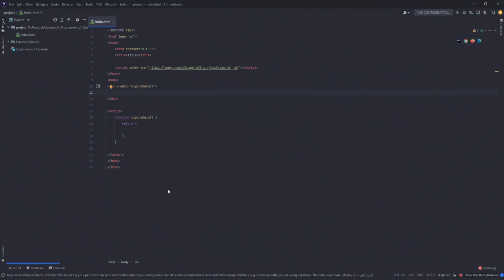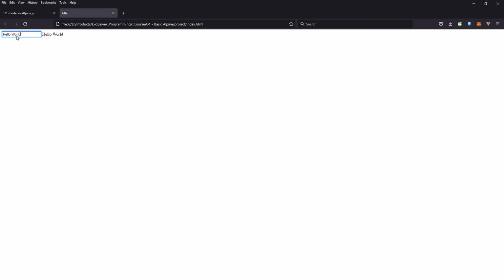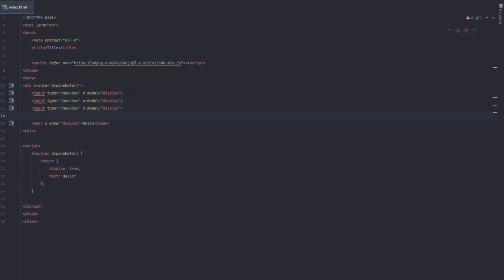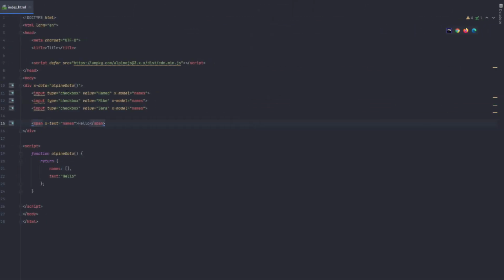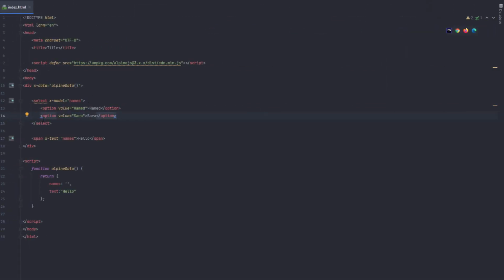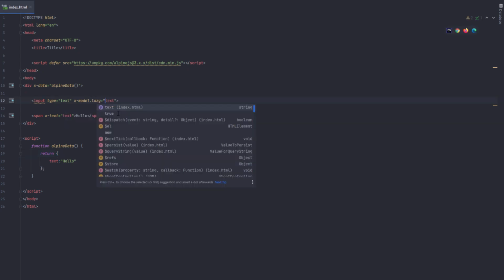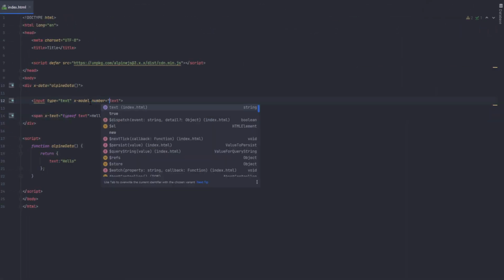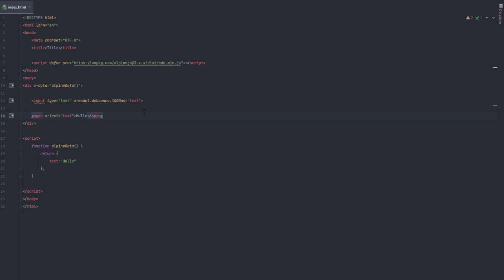08 - Introduction to Alpine js - x-model Directive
In this lesson, we will talk about x-model directive in alpine js.